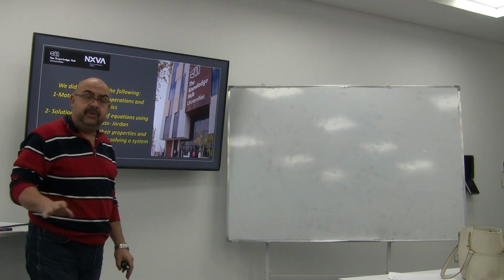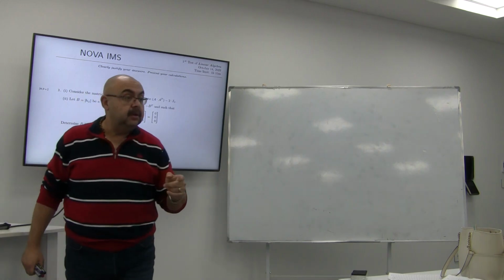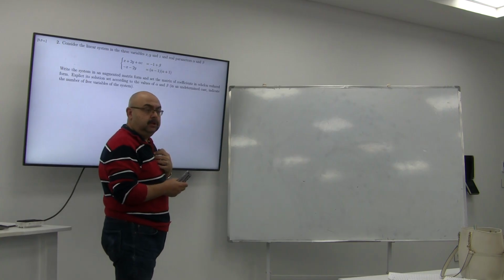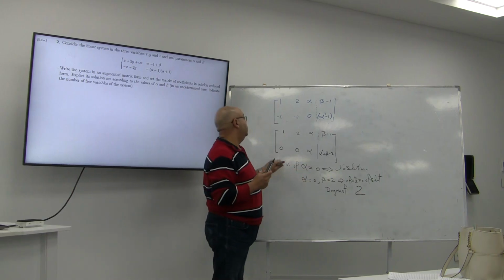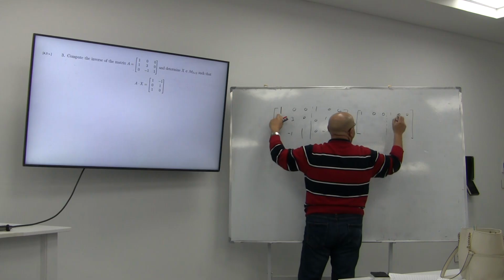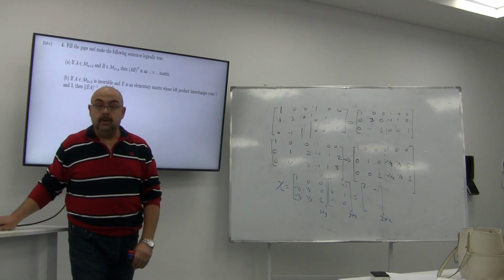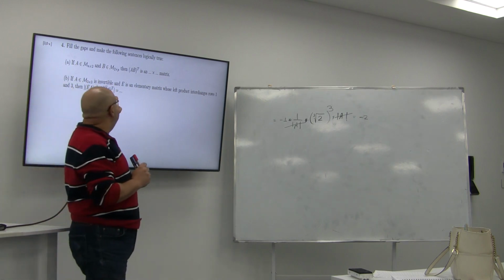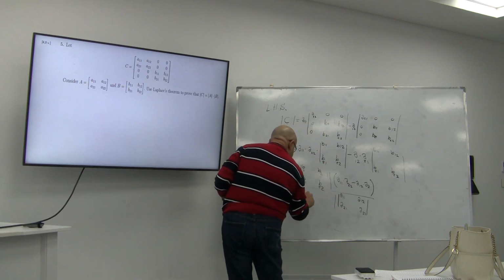Revision Mid term 23 P1